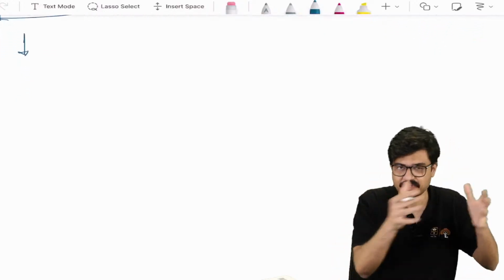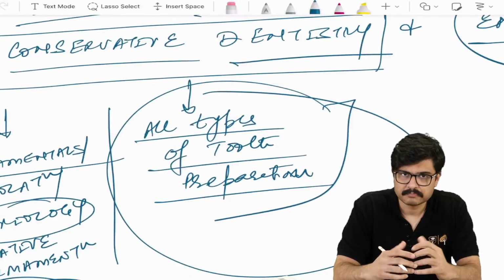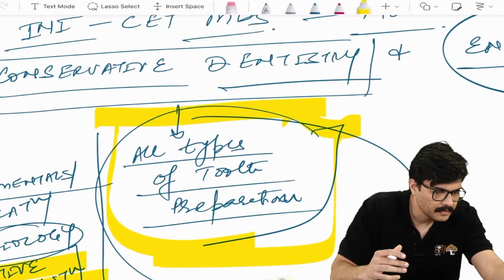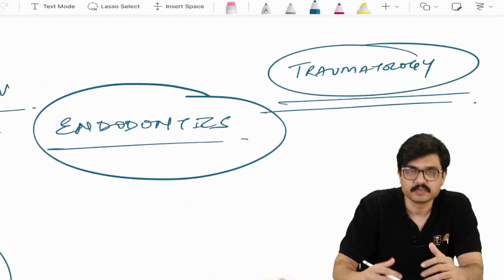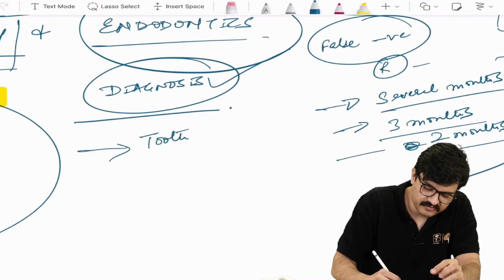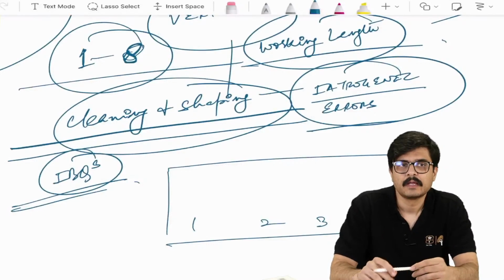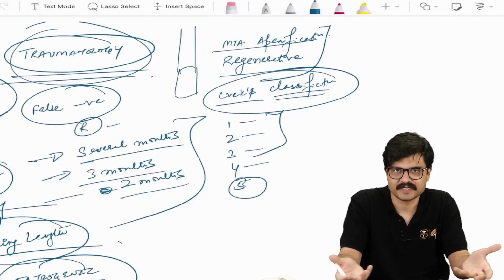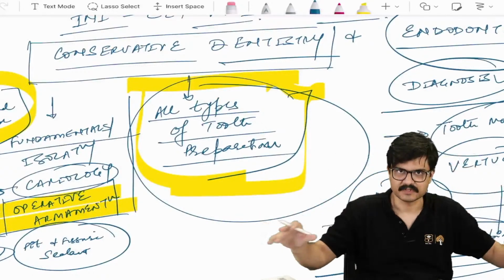Most Important Topics of Endodontics || Dr. Aishvarya Kaushik || DBMCI MDS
Hey Medicos 🚨

Join Dr. Aishvarya Kaushik for a comprehensive session on the Most Important Topics in Endodontics! ✅

Don't SETTLE,
Don't STOP!